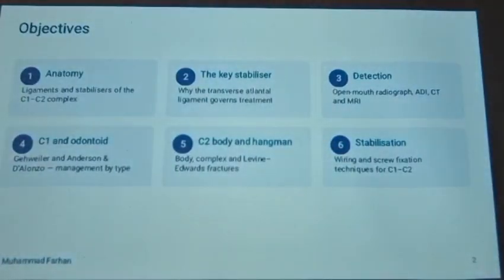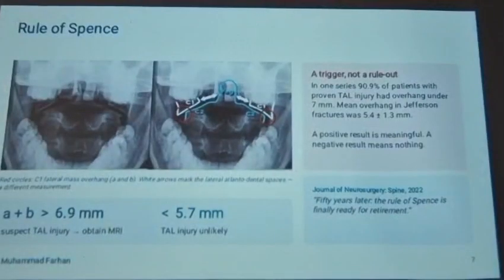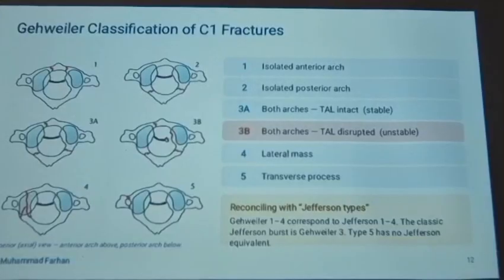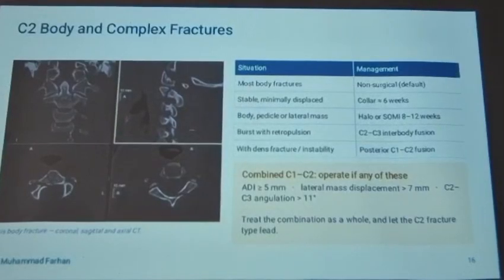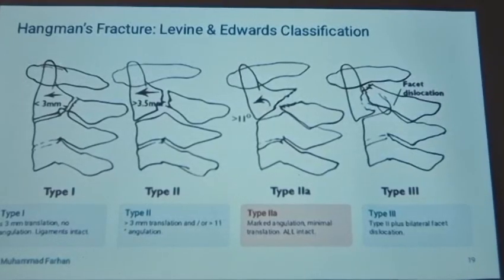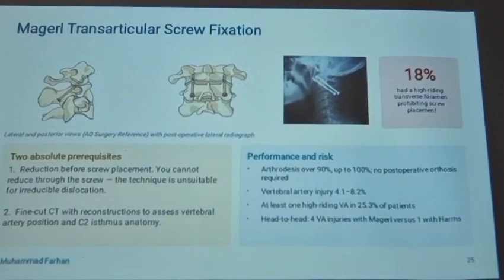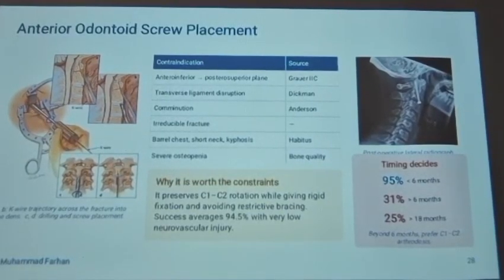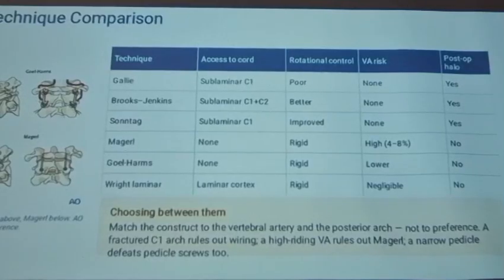ATLANTOAXIAL SUBLAXATION AND FRACTURES , DIAGNOSIS AND MANAGEMENT